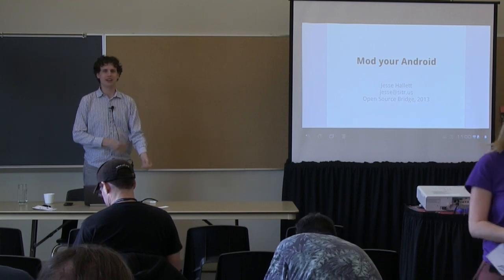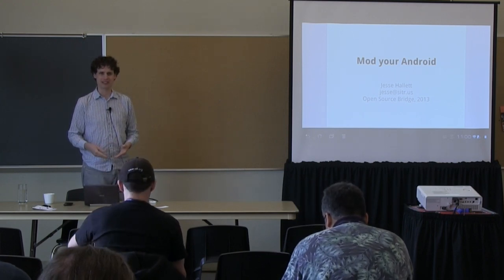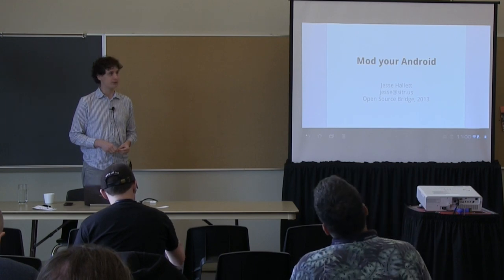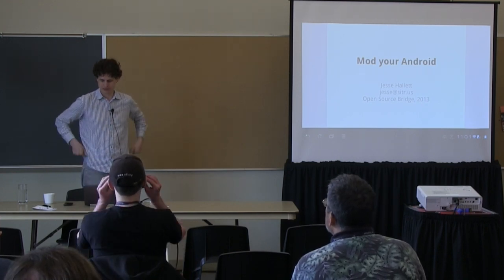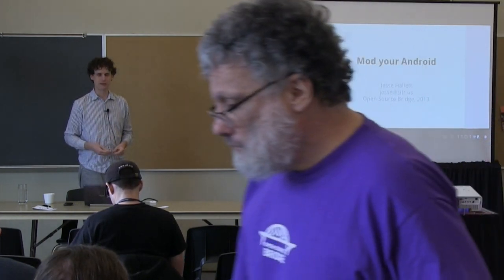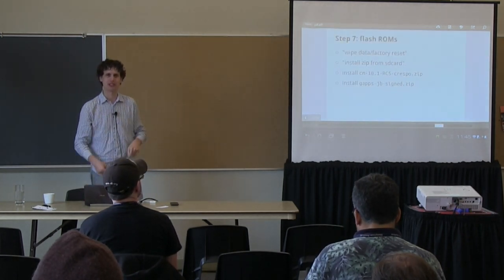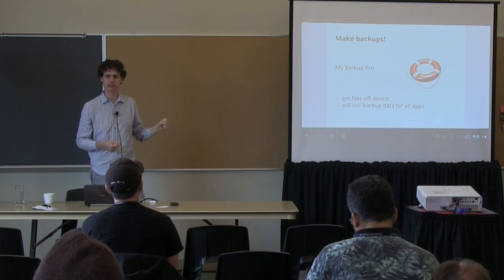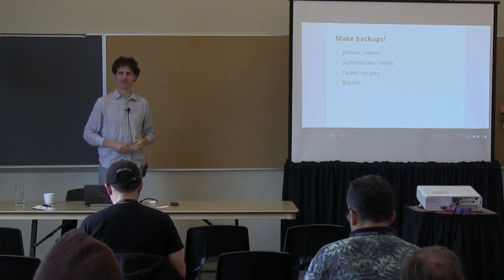OSB2013 - Jesse Hallett - Mod your Android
This video is about OSB2013 - Jesse Hallett - Mod your Android